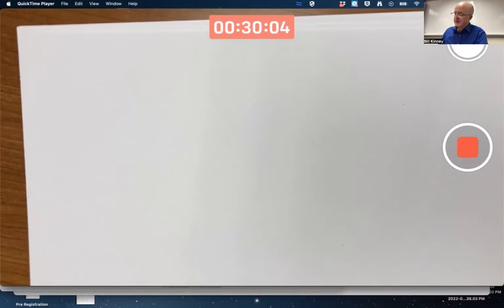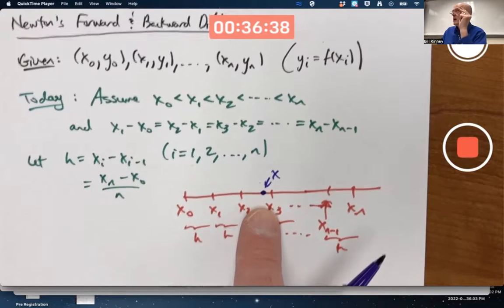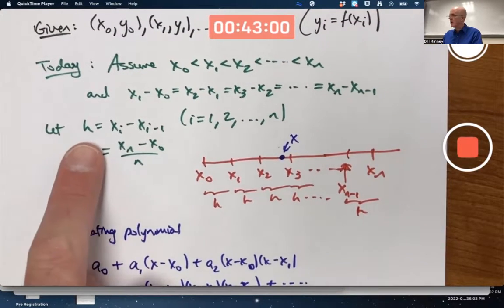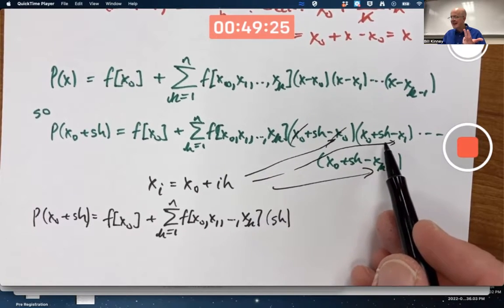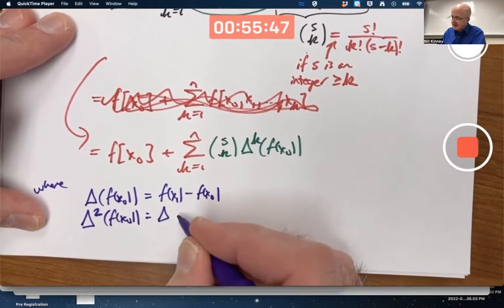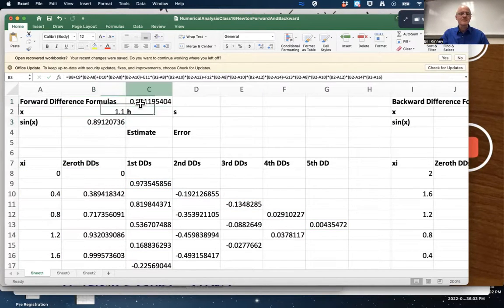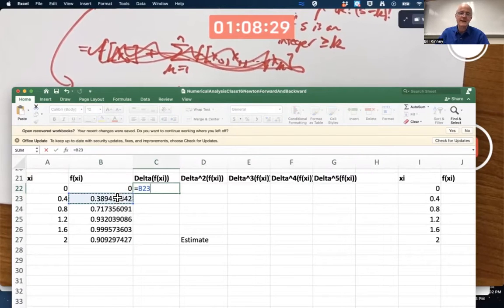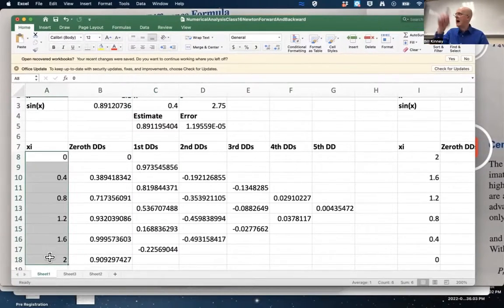Derivation of Newton's Forward Difference Formula for Function Interpolation & Excel Implementation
Newton's Forward Difference formula for function interpolation can be derived from the Newton polynomial expansion and divided differences. In the case where there are n+1 equally spaced nodes x0, x1, x2, ..., xn ordered from least to greatest with step size n, we can ultimately write Newton's Forward Difference formula using generalized binomial coefficients and powers of the forward difference operator Δ (delta). Newton's Forward Difference formula can then be implemented in a spreadsheet like Excel. 🔴 Burden, Faires, Burden "Numerical Analysis"

Numerical Analysis, Class 15B